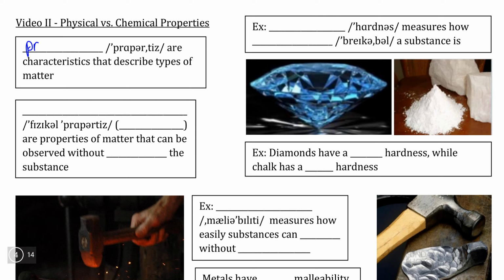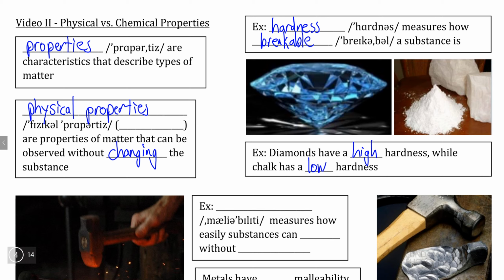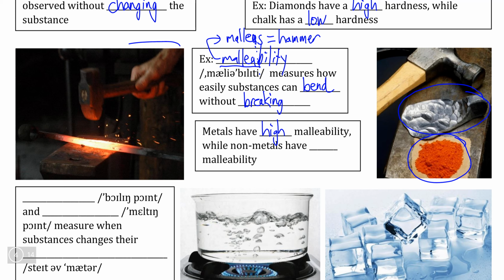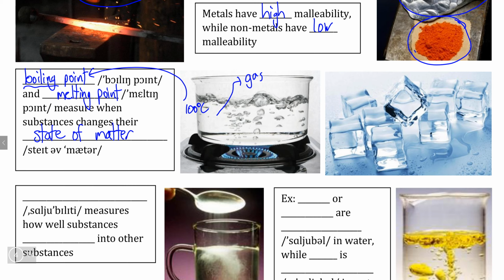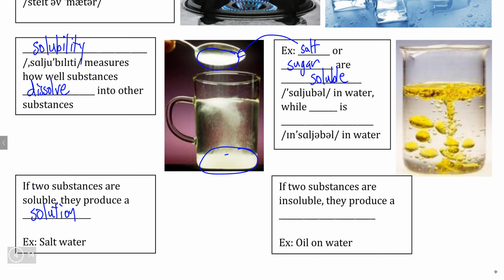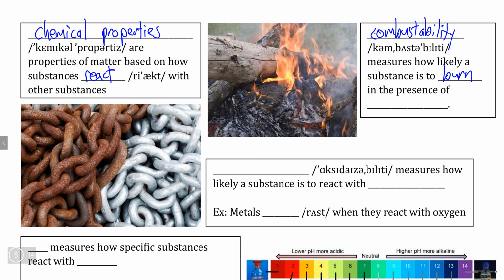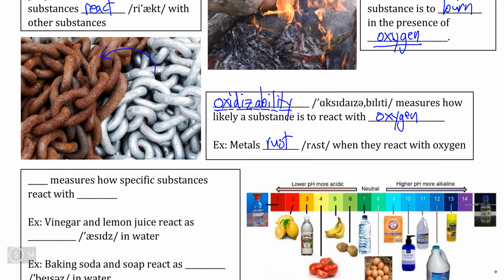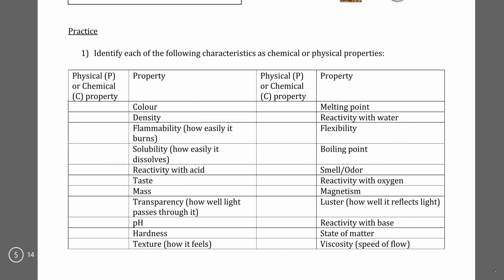Chemistry I, Video II - Physical vs Chemical Properties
Instructional video covering the difference between physical and chemical properties of matter, including a few major examples of each.